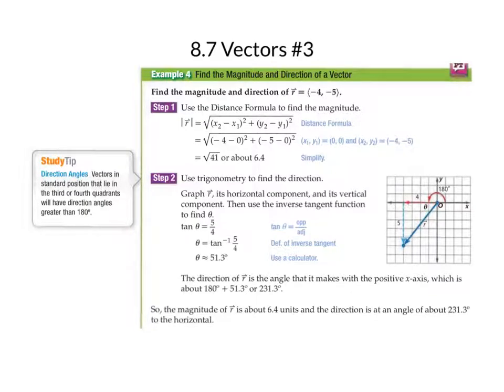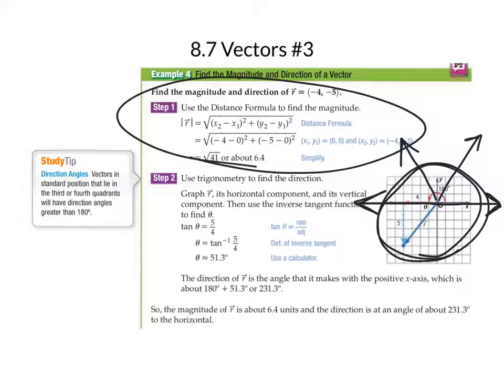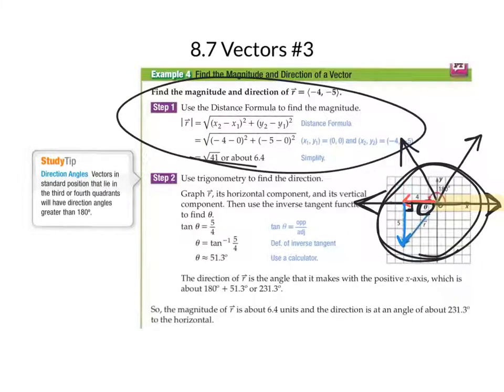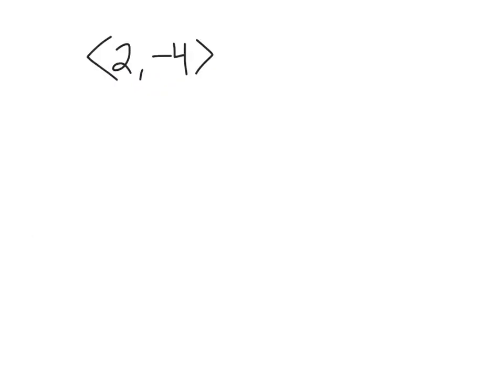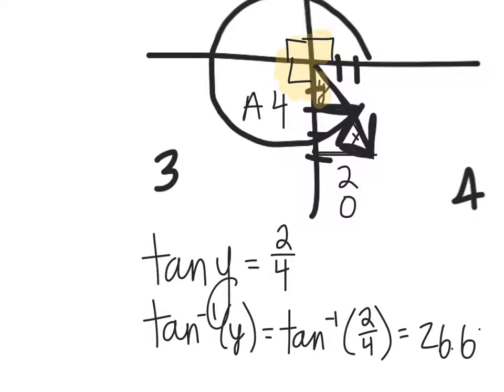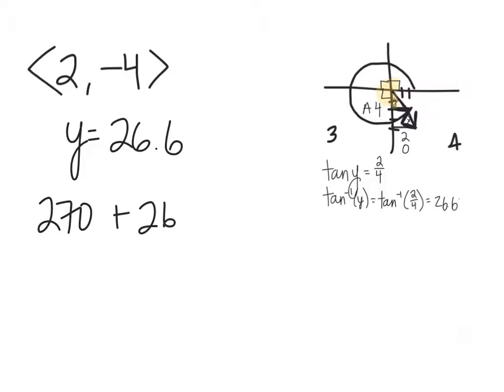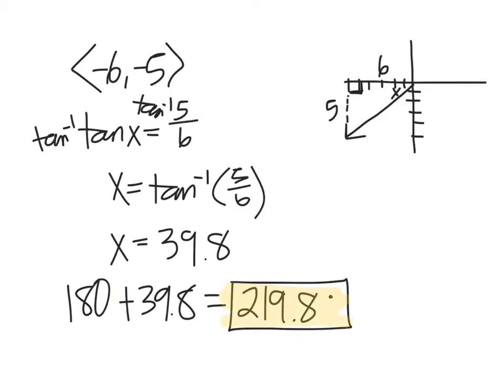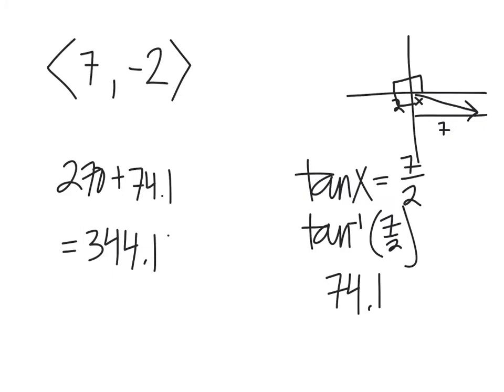Geo 8.7 Vectors #3